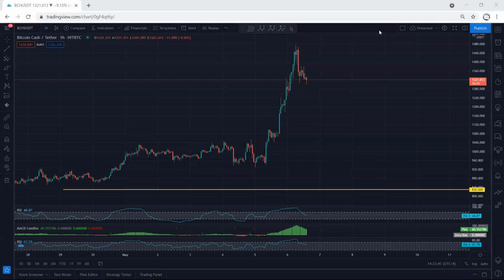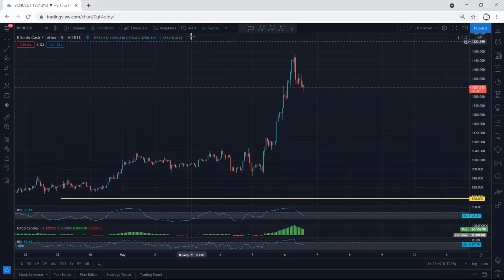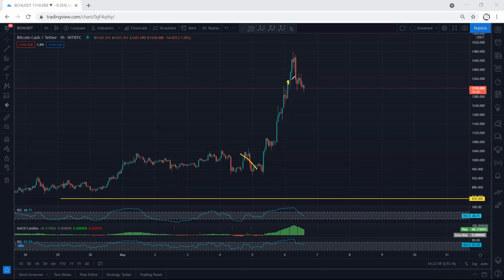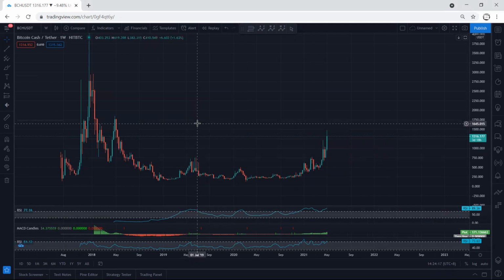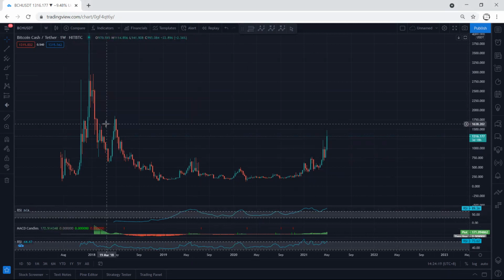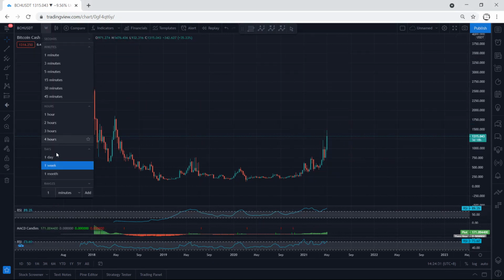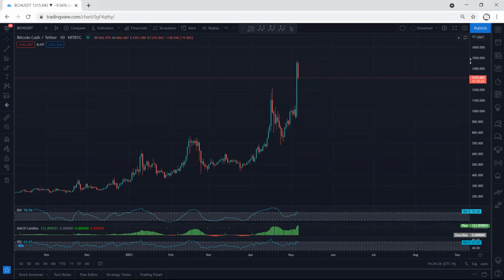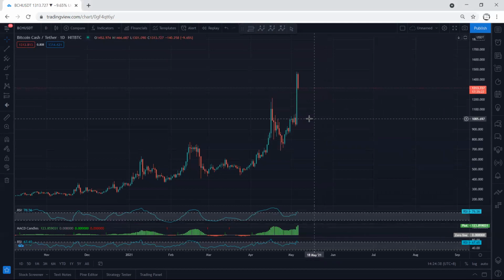Bitcoin Cash Analysis for May 6, 2021 - BCH - PRICE UPDATE